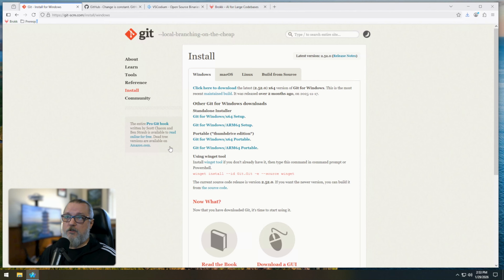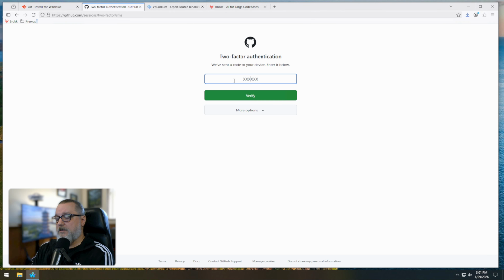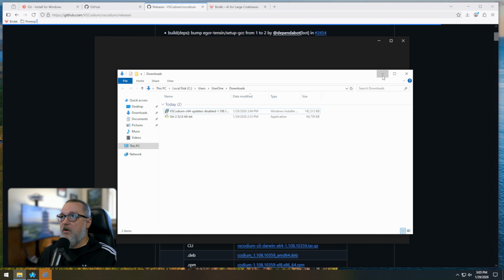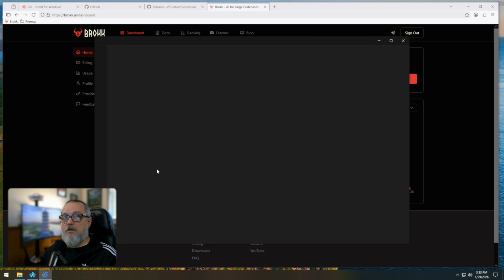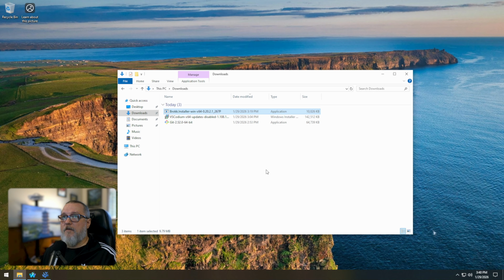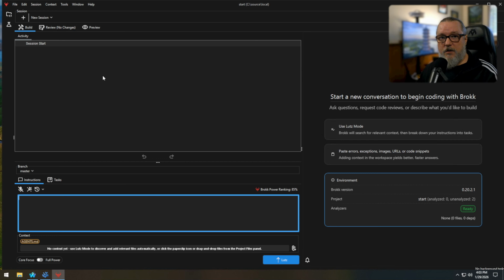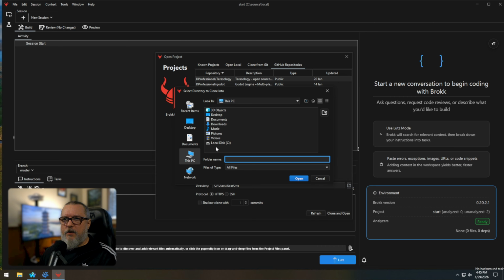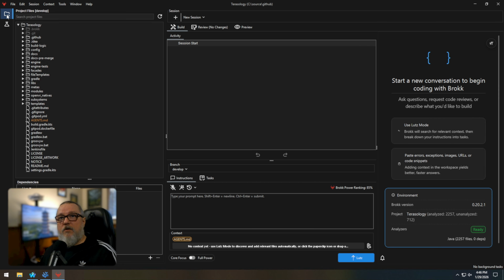Getting Started With Brokk - Your First Project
A practical, step-by-step walkthrough of the environment setup, prerequisite installation, and running code intelligence on your first project. We’re moving beyond simple IDE forks to a dedicated platform for supervised AI context engineering.

In this technical walkthrough, we cover the end-to-end setup:

    Prerequisites: Git, GitHub Auth, and a Code Editor
    Configuration: Setting up the standalone app
    First Project: Ingesting your first repo and running code intelligence